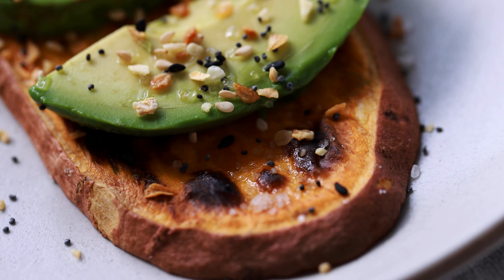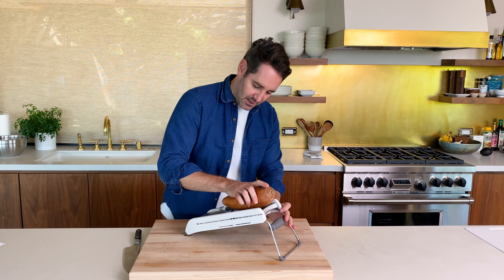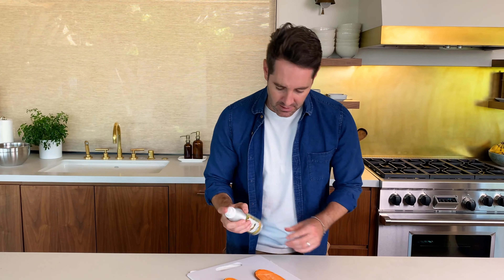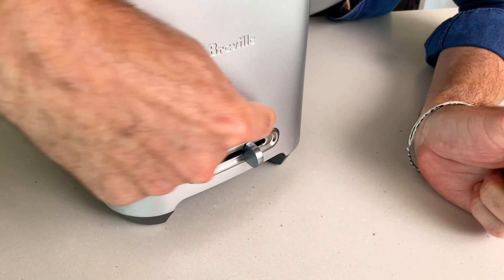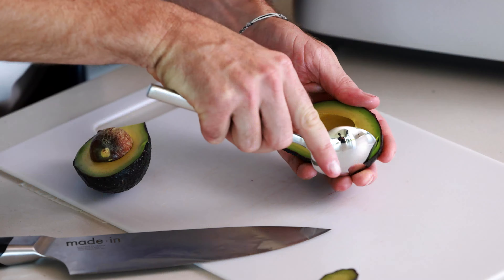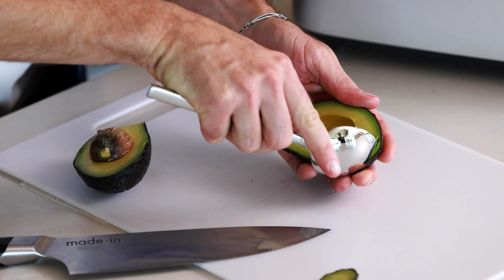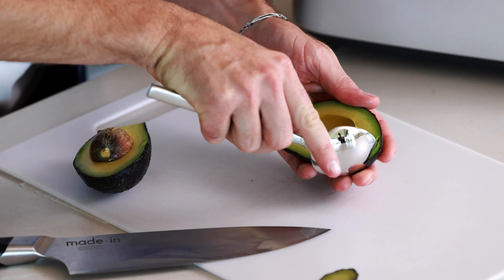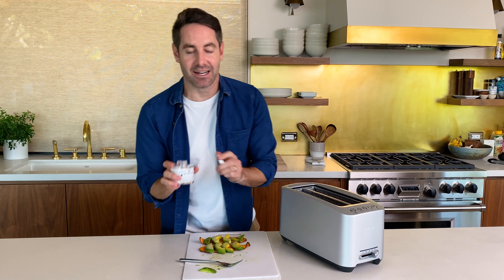Sweet Potato Toast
Try this fun twist on breakfast: replace your morning toast with this Sweet Potato Toast! It’s healthy, filling, and super easy. This is such a simple but delicious gluten-free breakfast option that will keep you full until lunch!

If you haven’t tried sweet potato toast yet, then you are missing out! It’s such a healthy way to start the day, and it’s just as easy as making regular toast. It’s really as simple as adding the sliced sweet potatoes into a toaster!